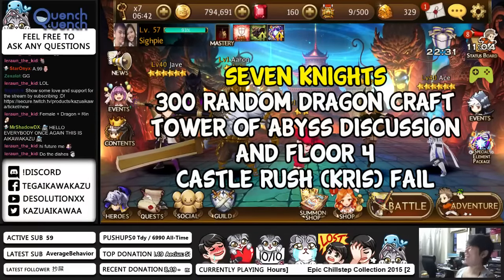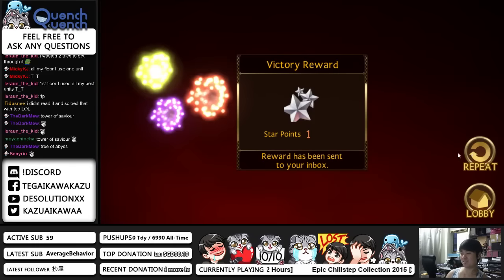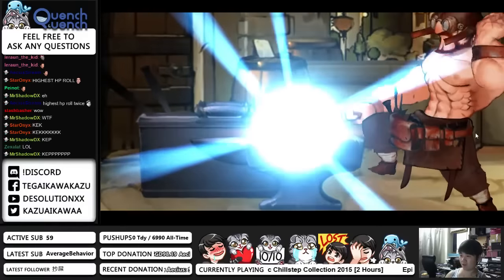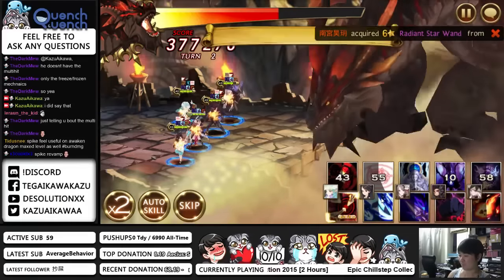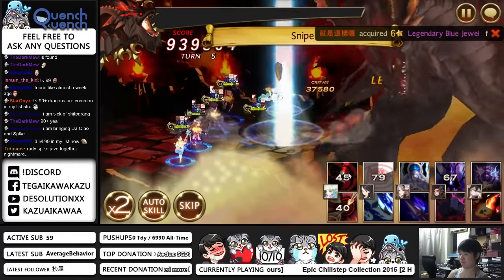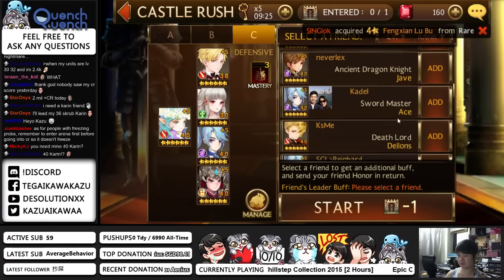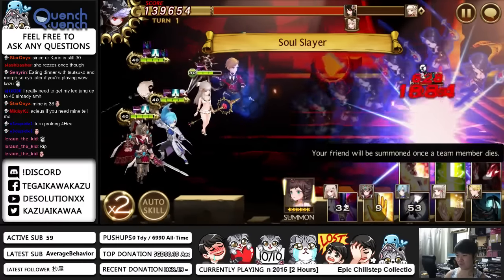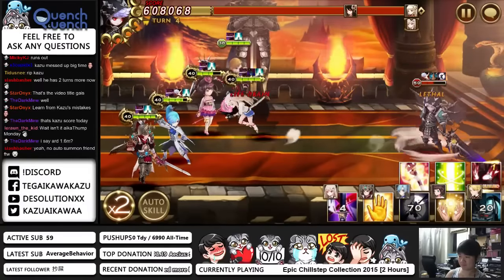Seven Knights - Tower Of Abyss Floor 4, Random 300 Dragon Crafts & Castle Rush ~ !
Mistakes were made so you don't make them - Kazu 2k16

Cheers,
AikawaKazu
TEGaming